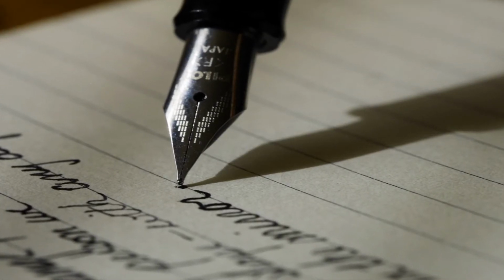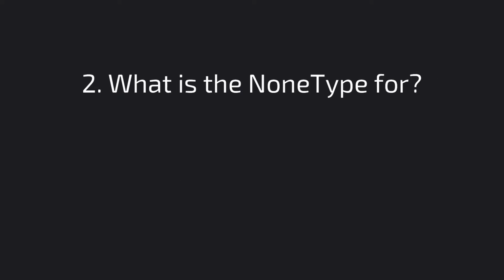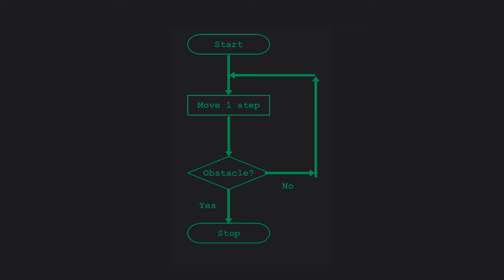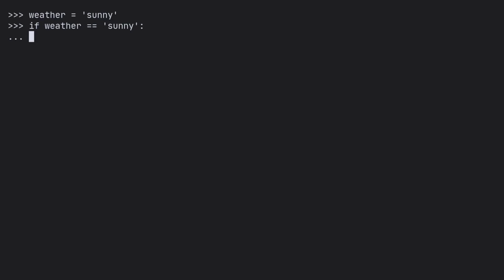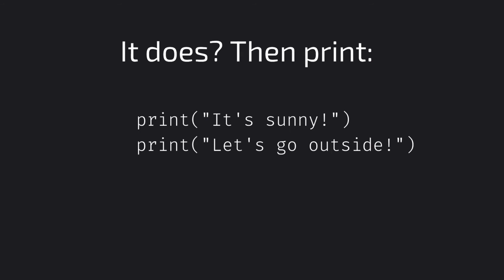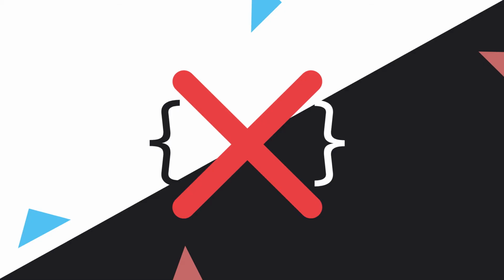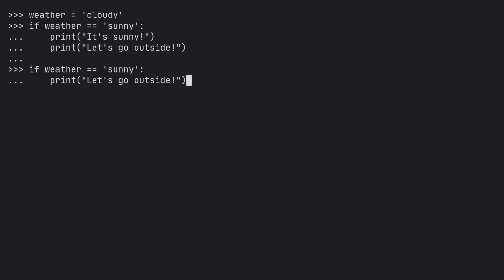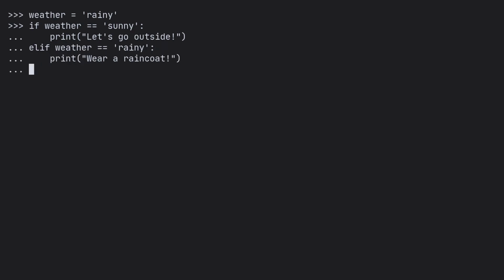Python - The Basics | If Statements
Branching is essential for trees and for programming, and you'll find out why in this video.